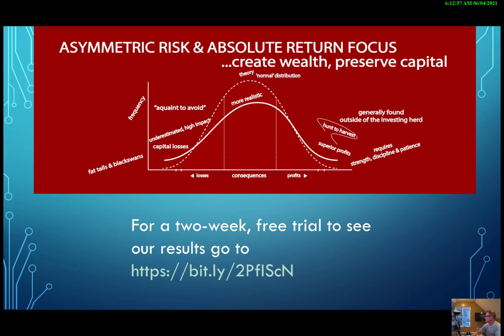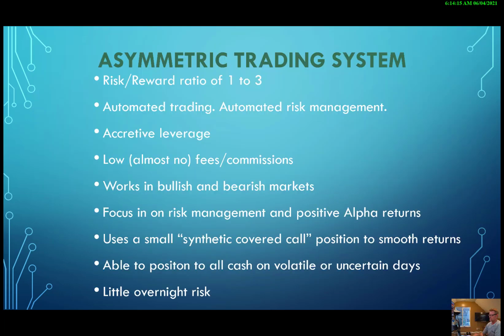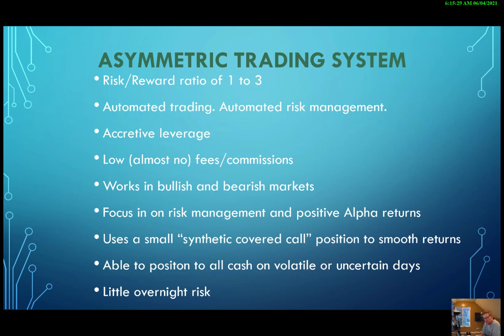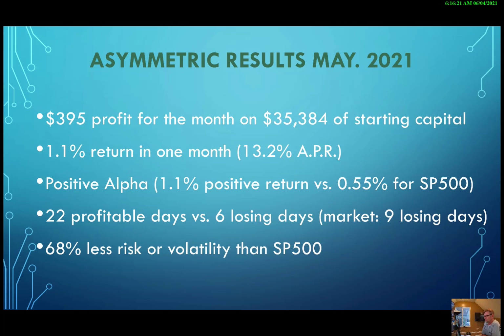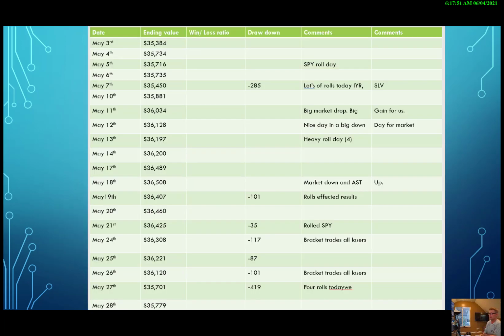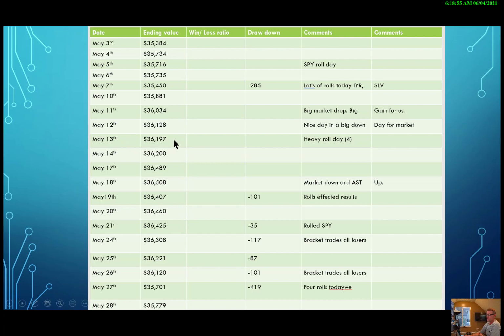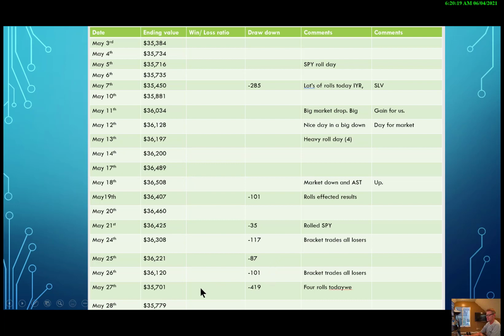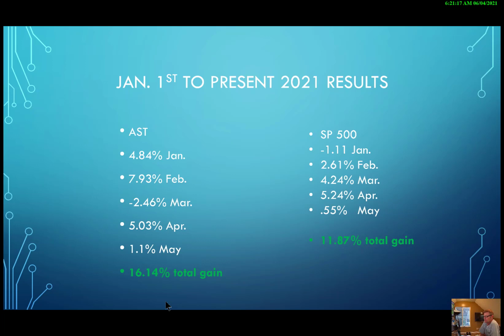AST portfolio results for May 2021. For a free, two-week trial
Once again we beat the market and did it with less risk.